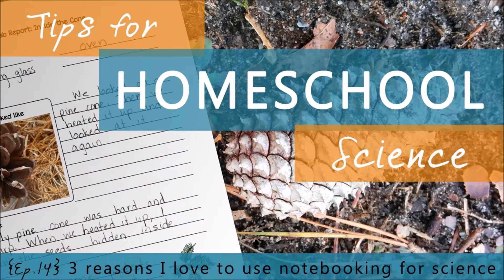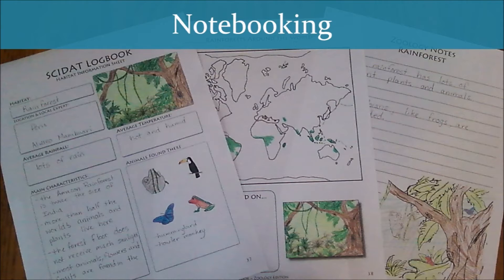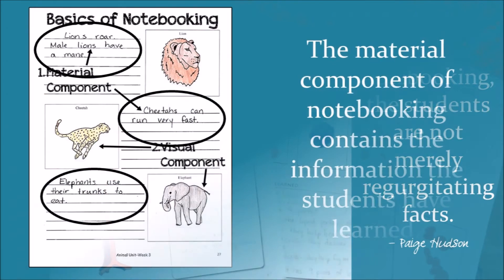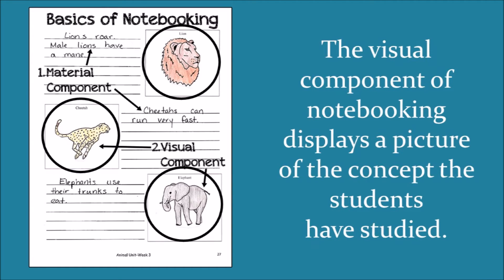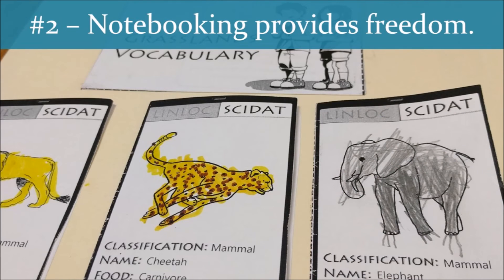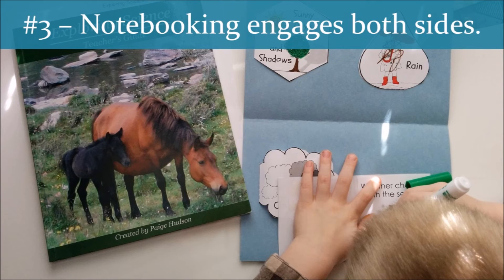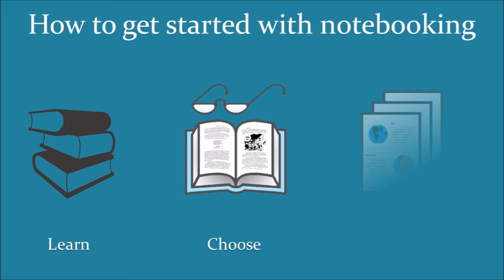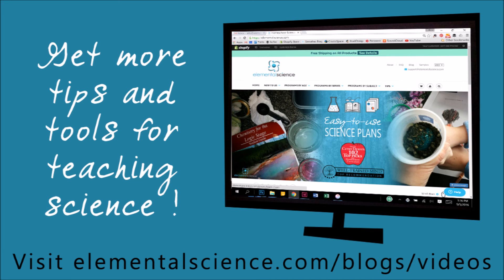3 Reasons I love to use notebooking for science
Notebooking is a fantastic way to record what your students are learning in science. This technique has been around for hundreds of years. Men and woman like DaVinci, Beatrix Potter, and Thomas Edison all took advantage of notebooking.

In episode 14 of the Tips for Homeschool Science Show, I am going to share three reasons why I love to use notebooking for science!

To see the show notes and grab some additional resources head on over

Don't miss a tip!